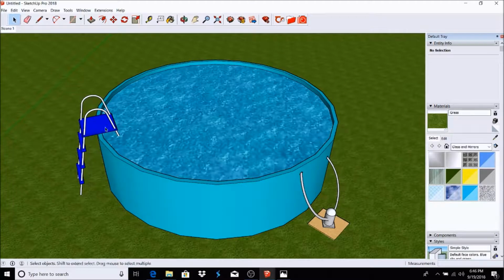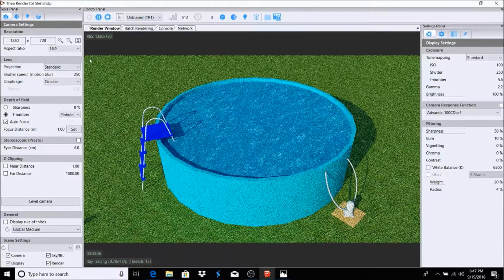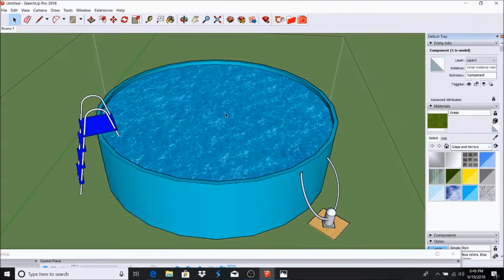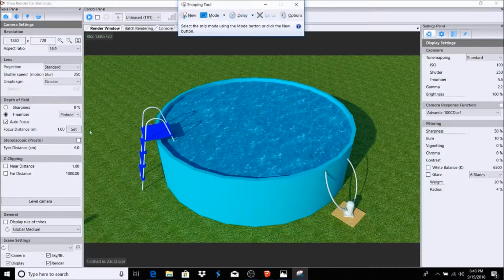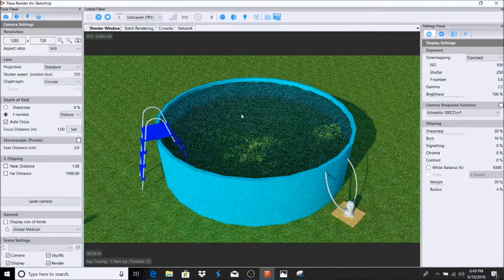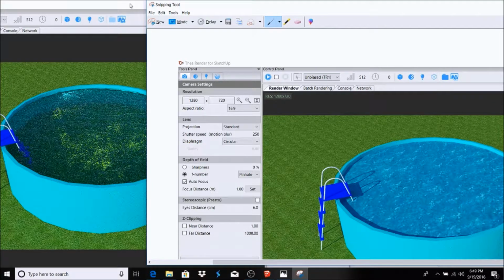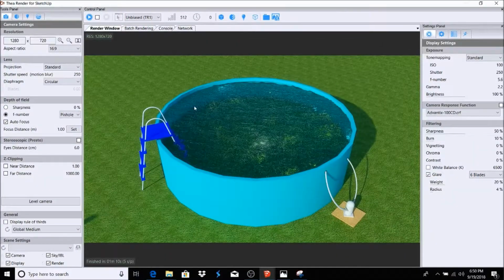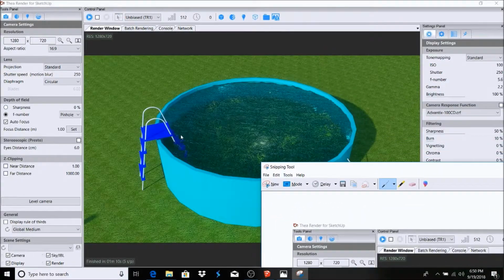Thea Render 2.0 Realistic Pool Water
Thea Render V2 0 Materials Online Repository, discover the new thea render 2.0 for sketchup, thea render 2.0, sketchup 2018 render, rendering sketchup 2018, sketchup(software), thea render materials, novedge, thea render 2 0 for sketchup, Thea Render 2 0 Realistic Pool Water